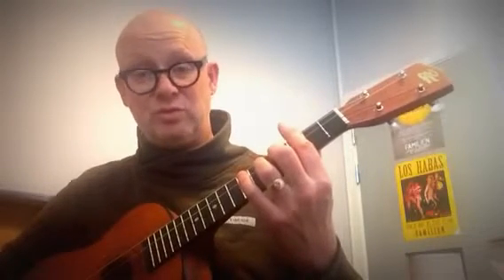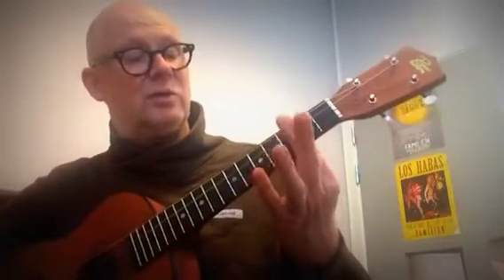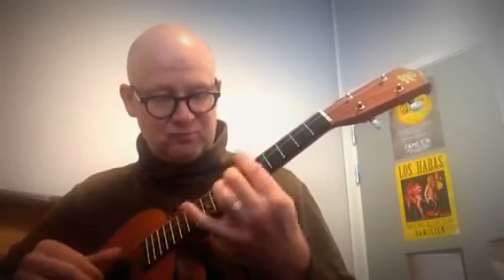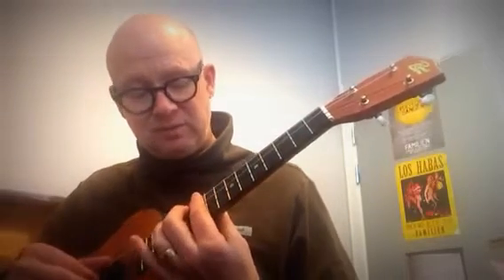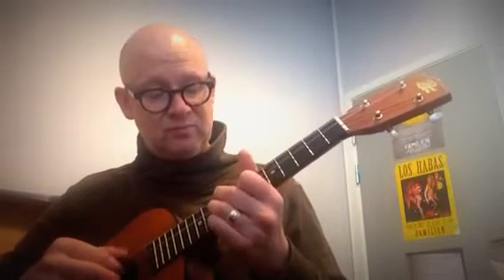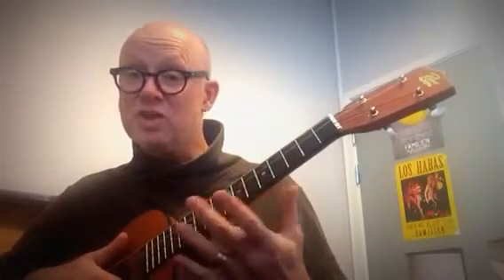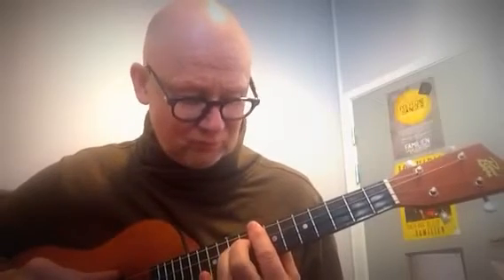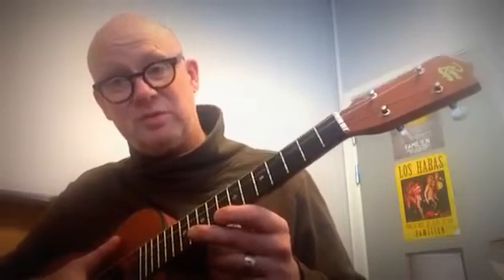How To Play Blues On Baritone Ukulele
In this rough video I show examples of how to use movable chord shapes to play blues in G on a baritone ukulele. It may be obvious techniques to some, but I hope some of you will find it useful too. Check humblebaritonics.blogspot.com for other useful baritone ukulele stuff!